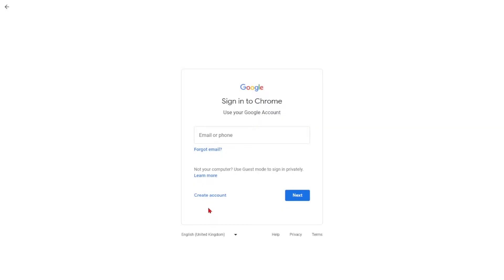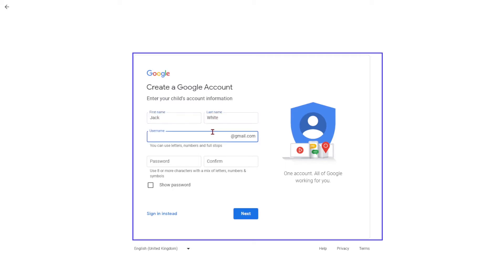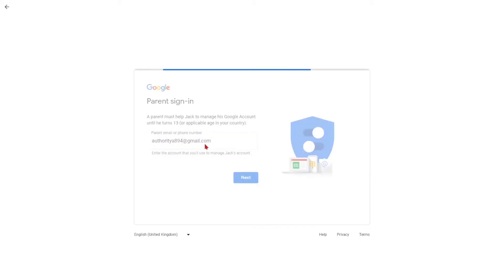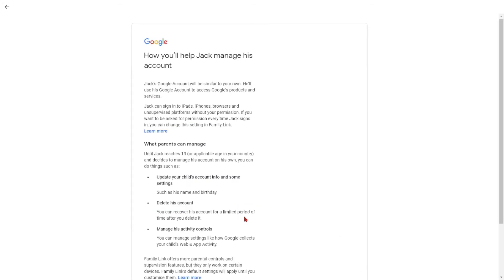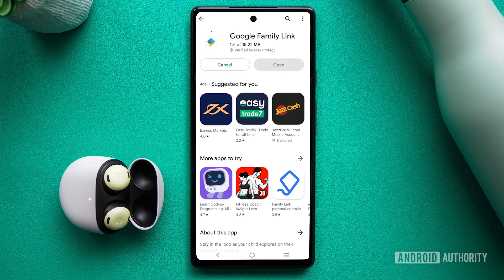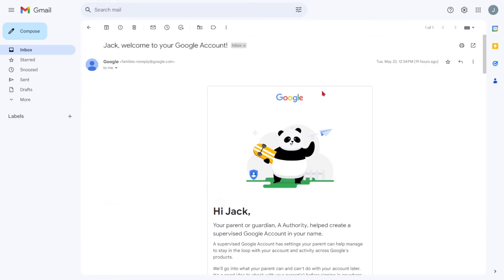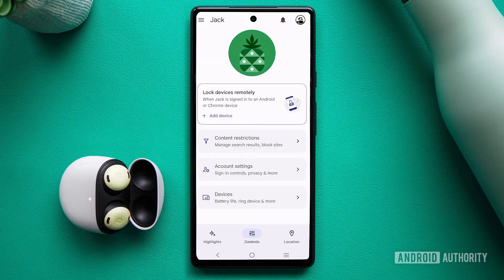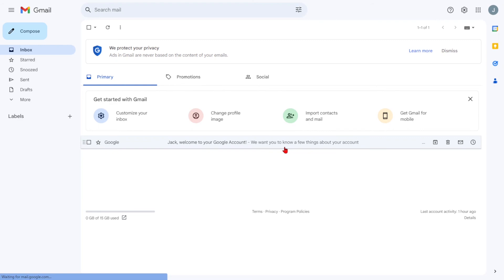How to create a Gmail account for a child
💌 How to Create a Gmail Account for Your Child 💌

Are you looking to set up a Gmail account for your child? Whether it's for their school activities, staying in touch with family, or exploring the digital world, we've got you covered! In this step-by-step tutorial, we'll show you how to create a Gmail account specifically designed for your child's online safety and age-appropriate experience.

1️⃣ Head over to the Google account setup page to get started.
5️⃣ Take a moment to review the information provided by Google regarding your child's account. Tick the checkboxes to agree and click Agree.
6️⃣ Confirm your identity by entering the parent email password, even if you're already logged in. Sign in and proceed.
7️⃣ Customize your child's online experience by selecting Express or Manual personalization. Click Next.
8️⃣ Review the privacy reminder and click Agree.
9️⃣ Congratulations! Google will create the Gmail account for your child, and you'll receive a confirmation email in your main inbox. If you have the Family Link app installed, the new account will be automatically added.

📲 How to Create a Gmail Account for Your Child using the Family Link App:
1️⃣ Download and open the Family Link app from Google Play Store or Apple App Store.
2️⃣ Choose your main account and click Continue.
3️⃣ Access the menu by tapping the three lines in the top right corner, then select "Add child."
4️⃣ If your child doesn't already have a Google account, follow the steps outlined above to create their account.
5️⃣ Enter your phone number if prompted.
6️⃣ Upon completion, you'll receive a confirmation email, and the child's account will be visible in your Family Link app.

Once you've successfully created your child's Gmail account, it's important to know how to monitor and manage it. The Family Link app provides convenient control over their Gmail account and web usage, allowing you to set content restrictions, monitor devices, and even track their location on a map.

🔗 For more detailed instructions and visual guidance, check out our comprehensive article on creating a Gmail account for your child

🙏 Thank you for choosing our tutorial as your guide to creating a Gmail account for your child. Empower them with a safe and enriching online experience today!